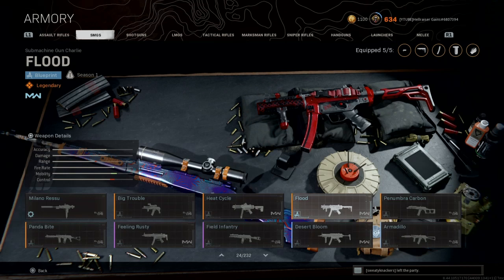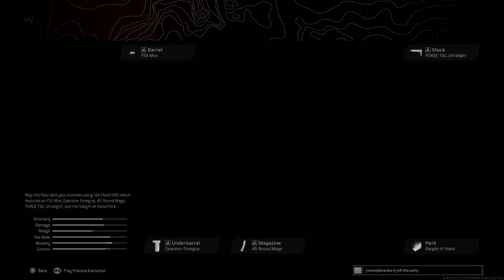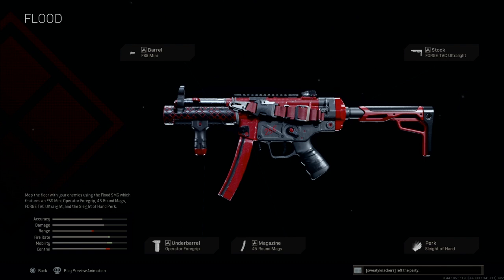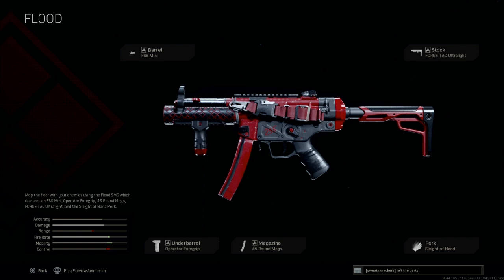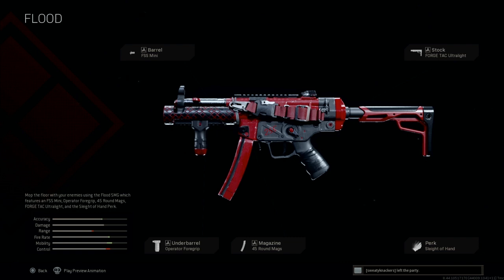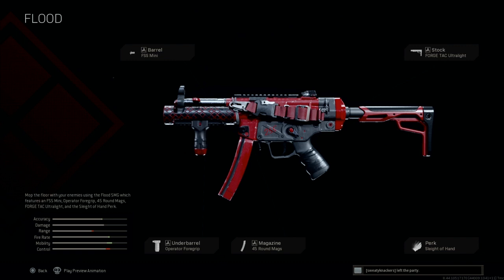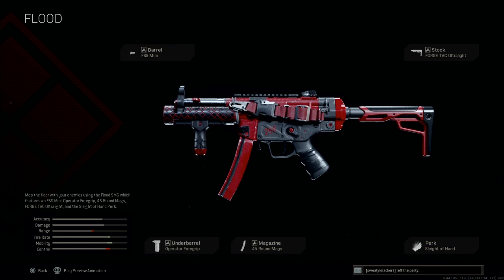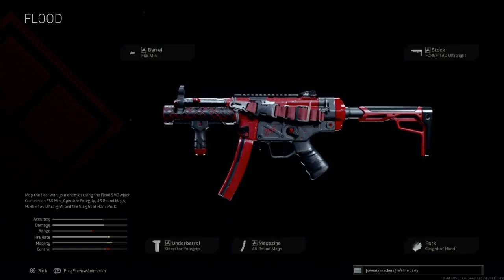Flood Legendary MP5 Blueprint | Warzone MW Weapon blueprints | Clash Victory